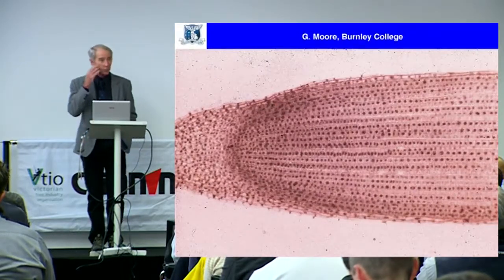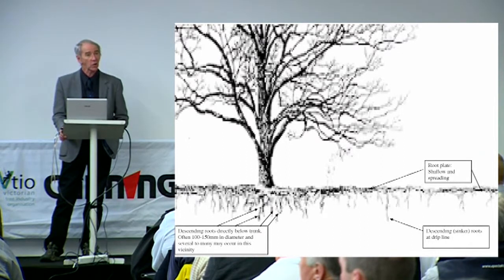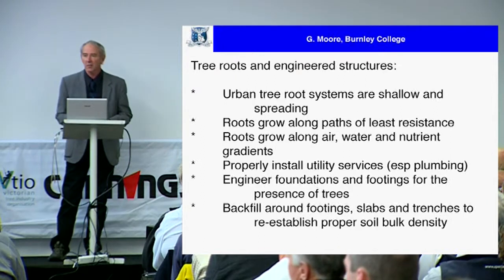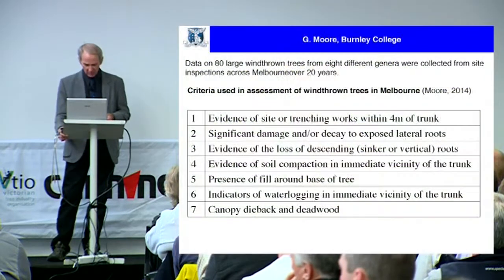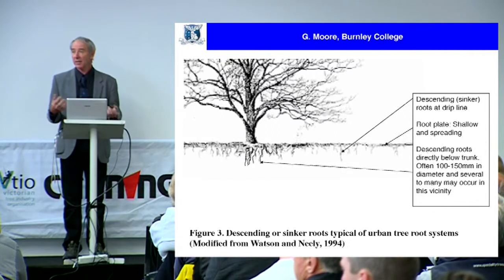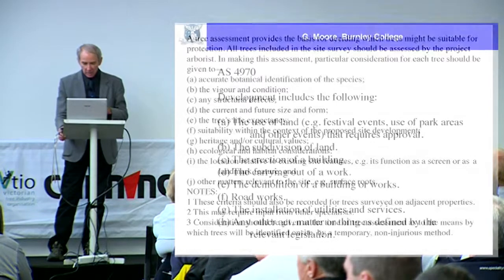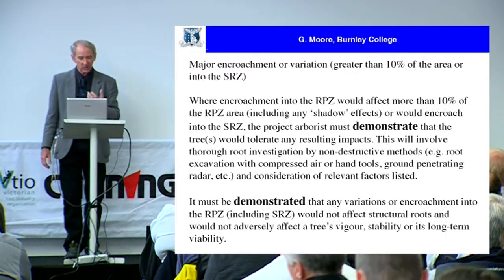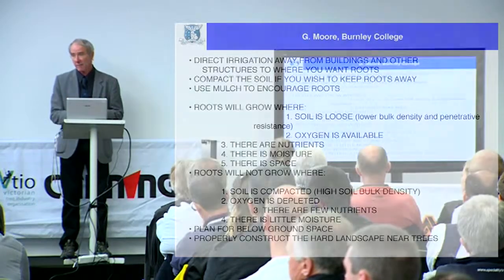VTIO Soil Secrets Seminar Dr Greg Moore